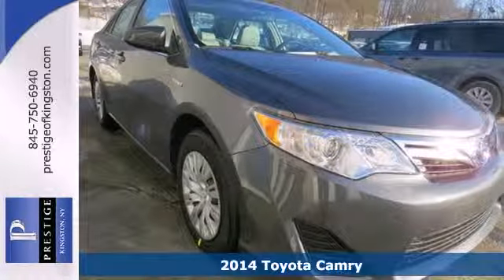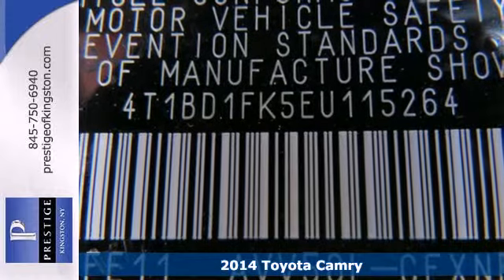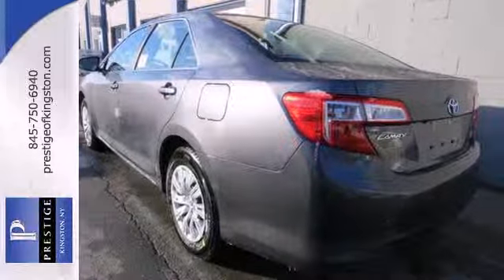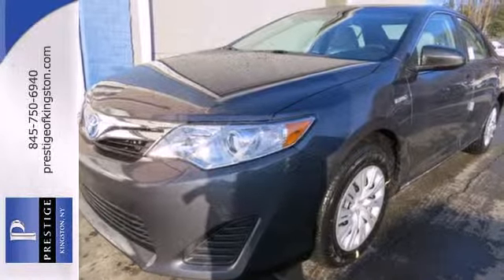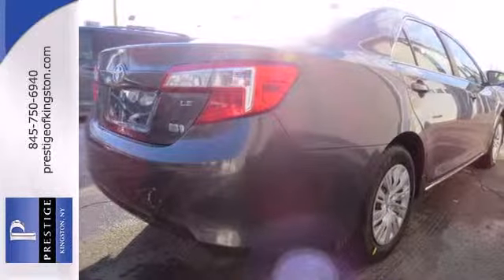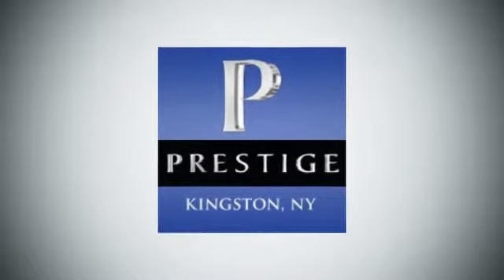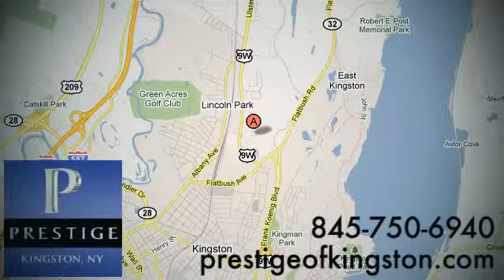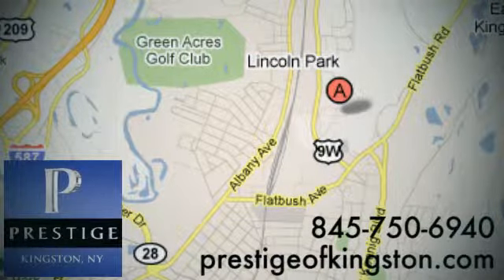2014 Toyota Camry Kingston NY Poughkeepsie, NY EU115264 - SOLD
Year: 2014
Make: Toyota
Model: Camry
Trim: Hybrid LE
Engine: 2.5L I4 Hybrid DOHC
Transmission: eCVT
Color: Gray
Interior: Light Gray
Stock #: EU115264
At Prestige we give every customer an Easy Price in writing and our sale associates are paid an incentive based on volume not sales price. The more they sell the more they earn. Are you looking for an outstanding value in a vehicle? Well, with this stunning 2014.5 Toyota Camry, you are going to get it! *This price includes in-stock dealer discount and customer cash rebates that are applicable, see dealer for details

Address:
756 East Chester St By-Pass